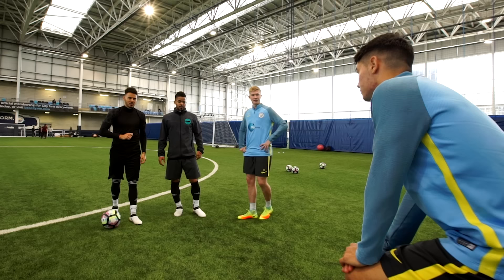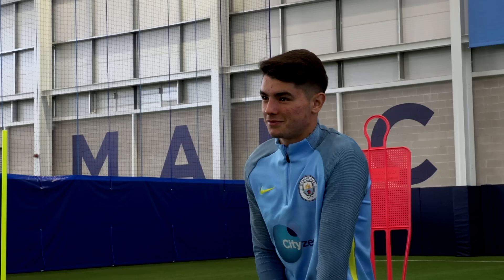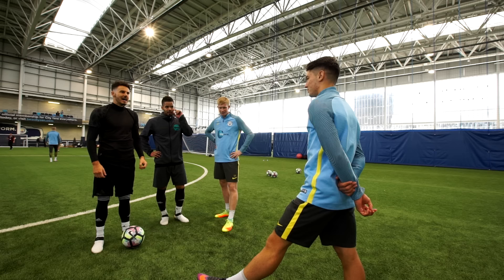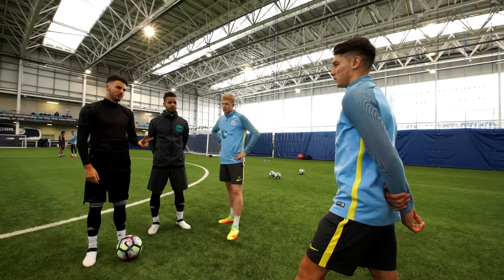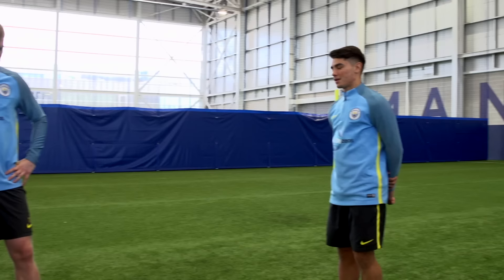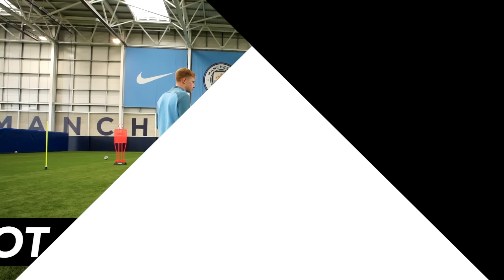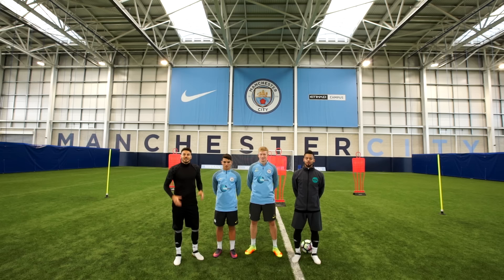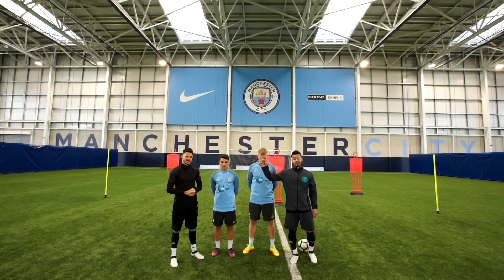F2 & KEVIN DE BRUYNE | SHOOTING & MOVEMENT MASTERCLASS 🔥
The F2Freestylers visited Man City's training to catch up with Belgium international Kevin De Bruyne & Brahim Diaz. They worked through a series of passing, movement and shooting challenges!